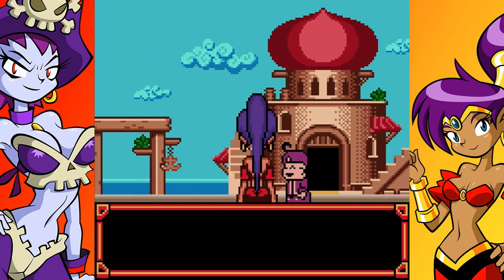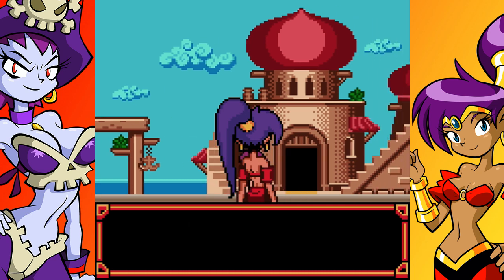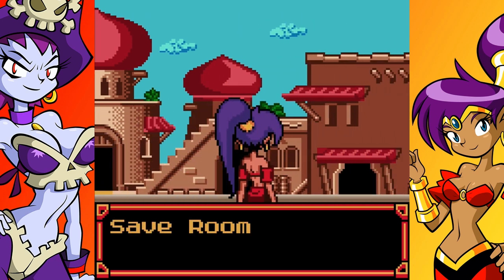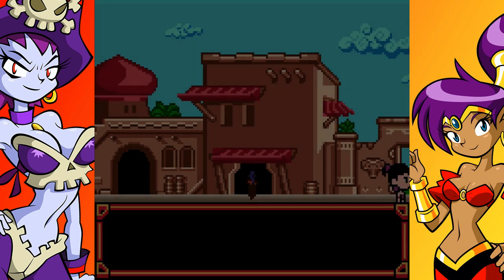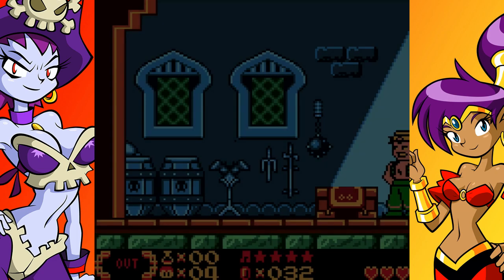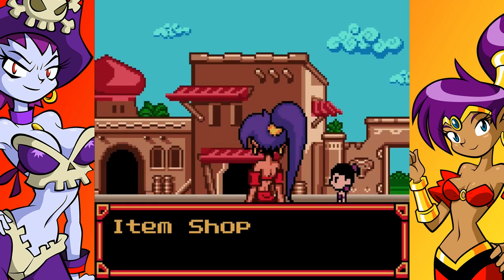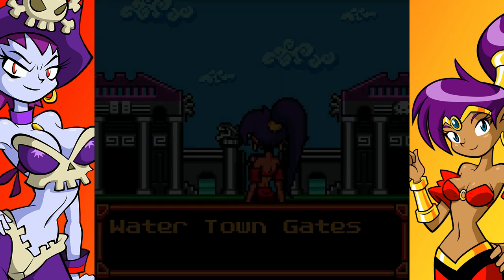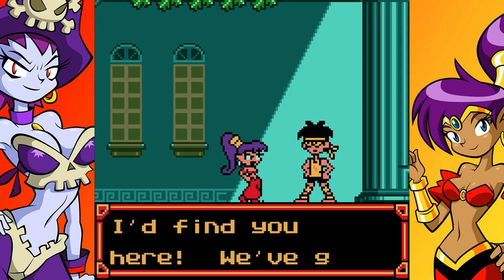Shantae: Part 2 - Road to Water Town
We're planning on doing new videos several times a week of both single and multiplayer games.